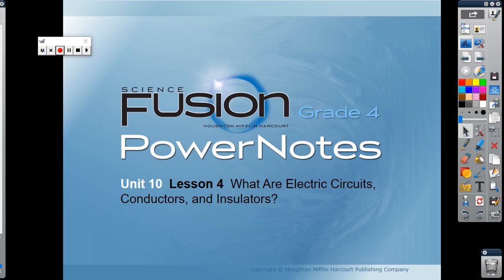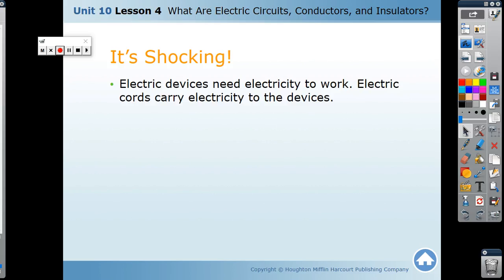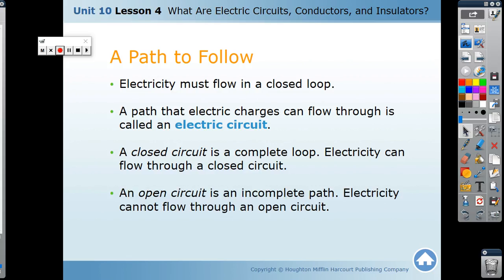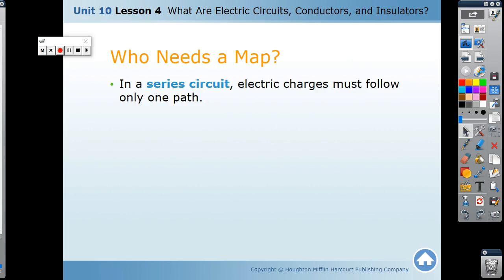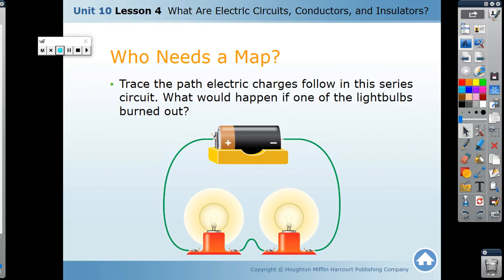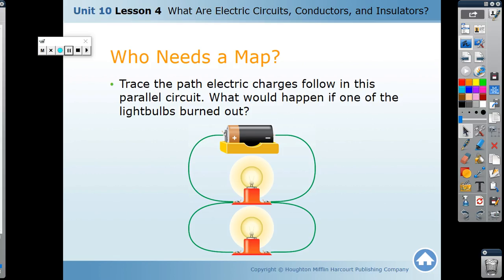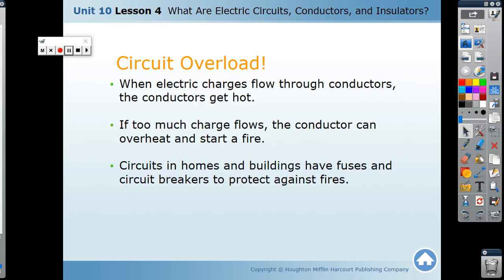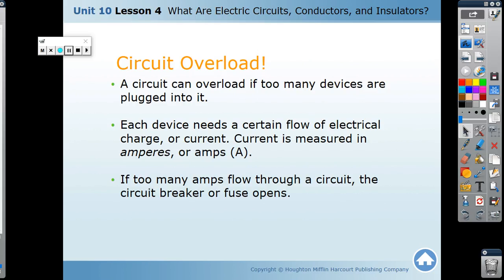Lesson 4 Unit10 Power Notes